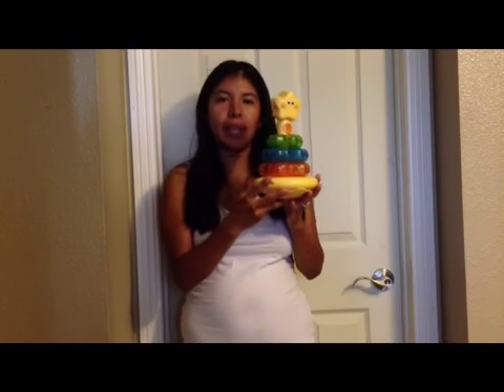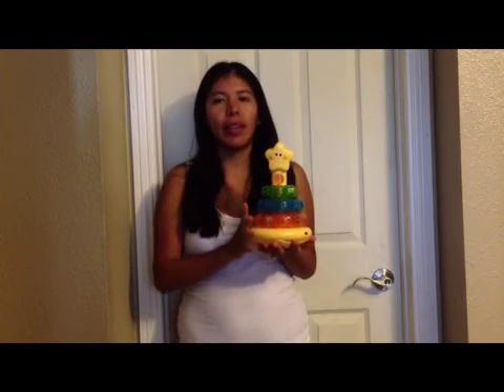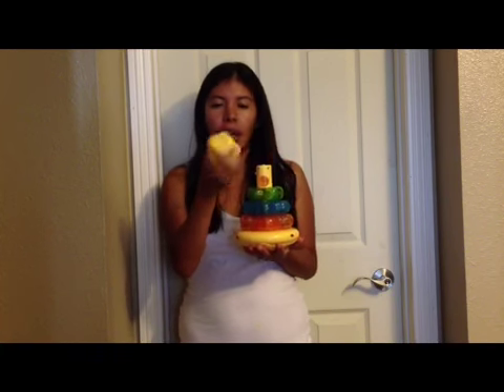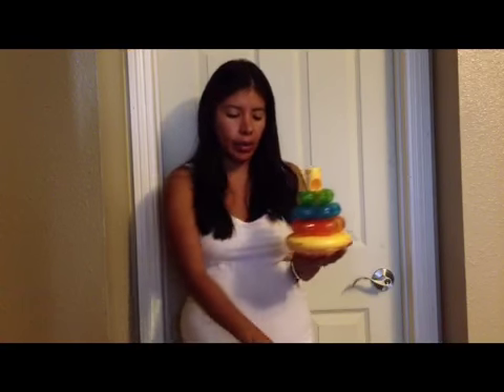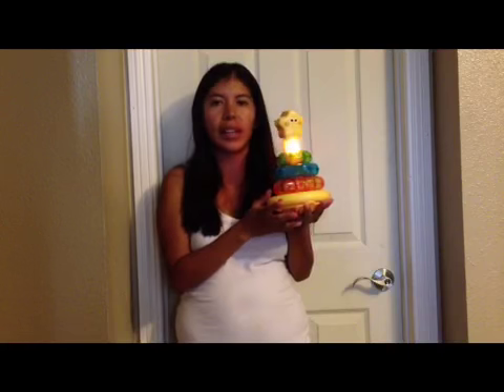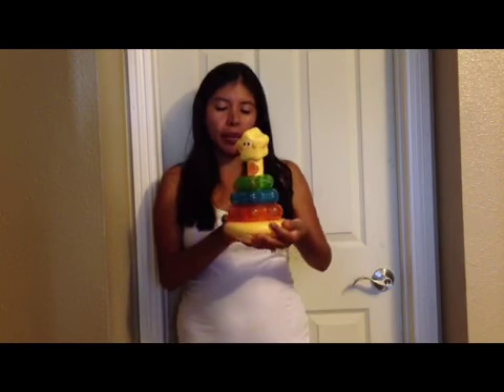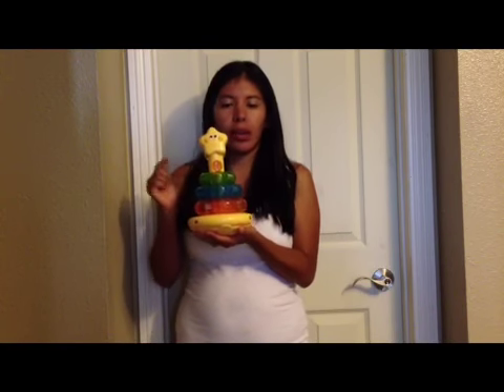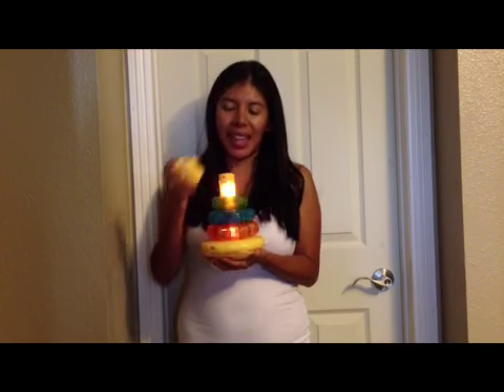Fisher-Price Sacker Star Lights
Fisher-Price Brilliant Basics Little Super Star Classical Stacker